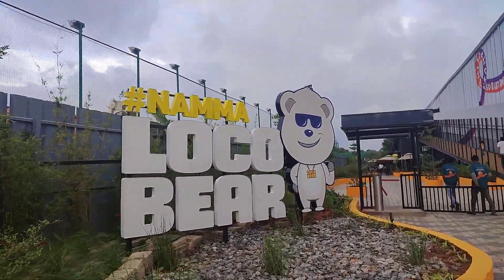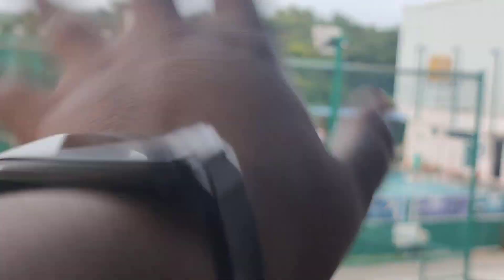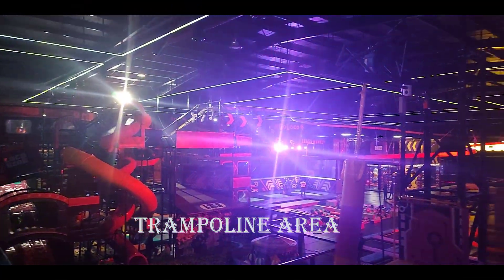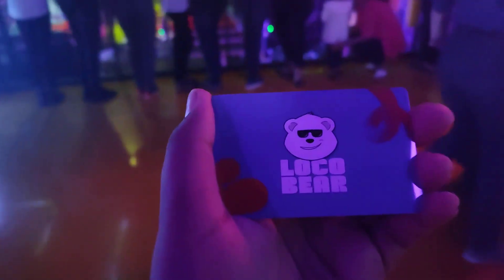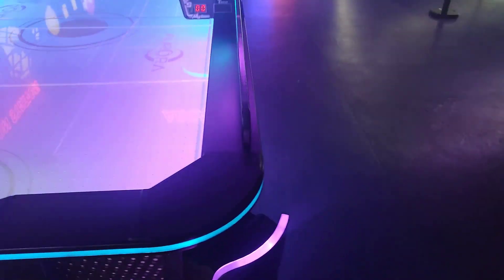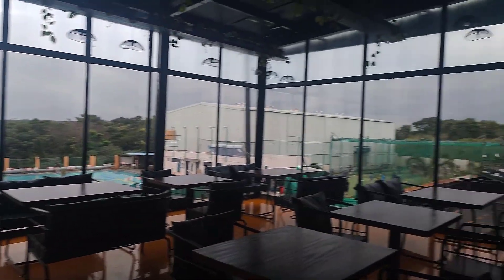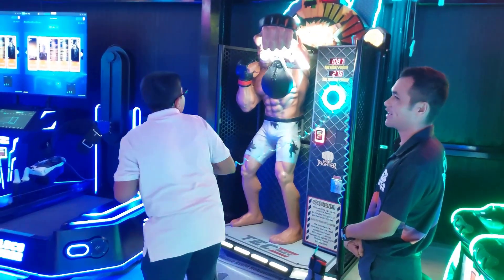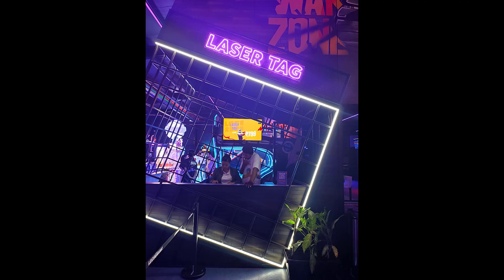Loco Bear- The Ultimate Entertainment Hub IN KORAMANGLA BENGALURU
Loco bear is a gaming place located in Koramangala., Bengaluru.

The minimum card purchase is 2500.